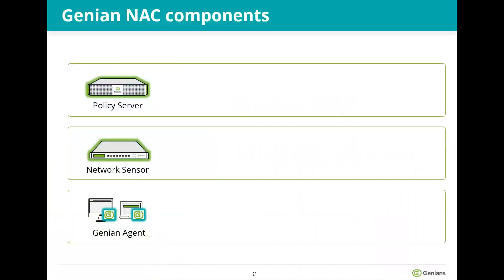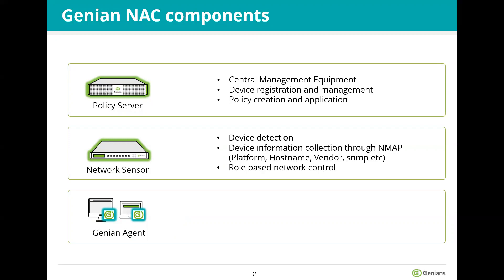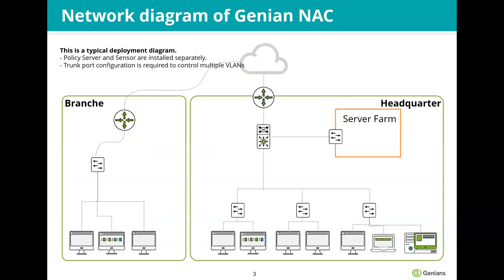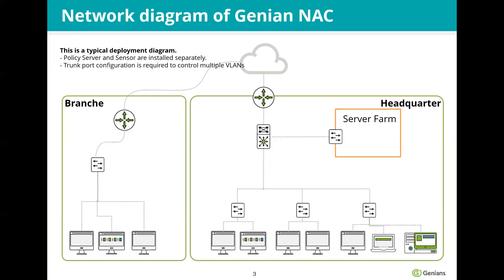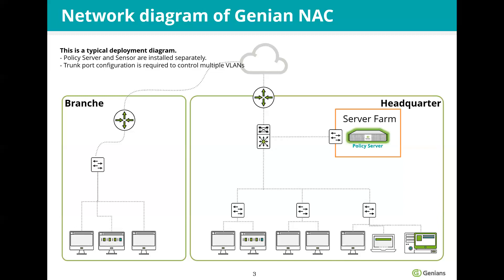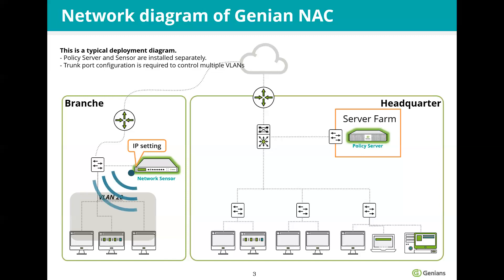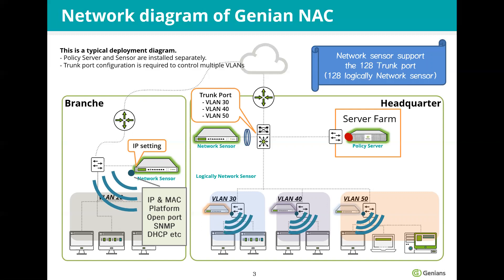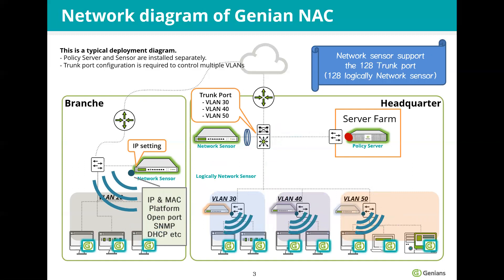Installation 2 : NAC Diagram & Components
The training video shows you how to deploy and configure Genian NAC, how to set it up, and more.
This video describes the components of Genian NAC, the network configuration, and how it works.